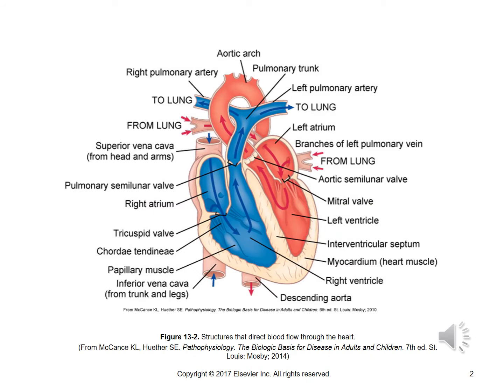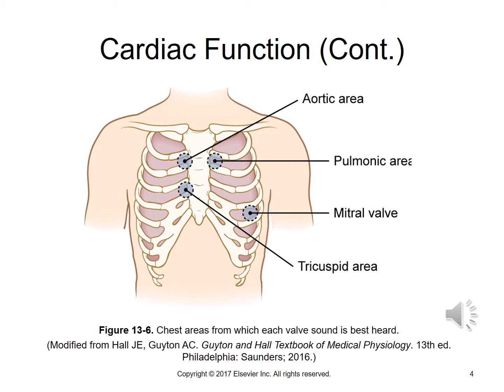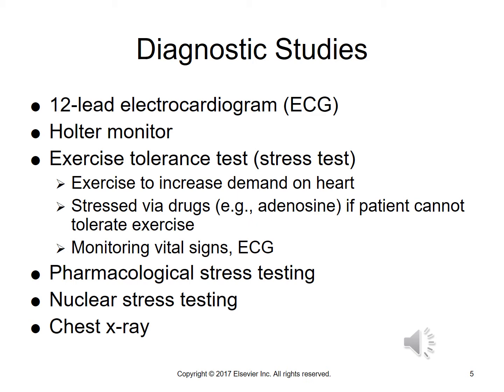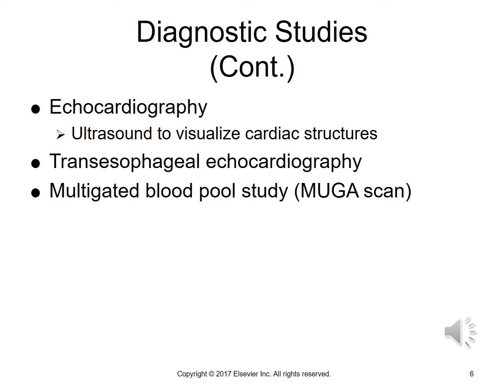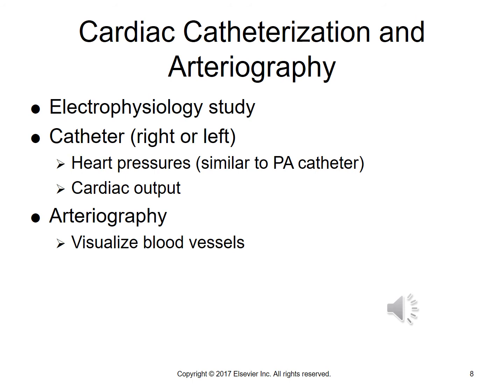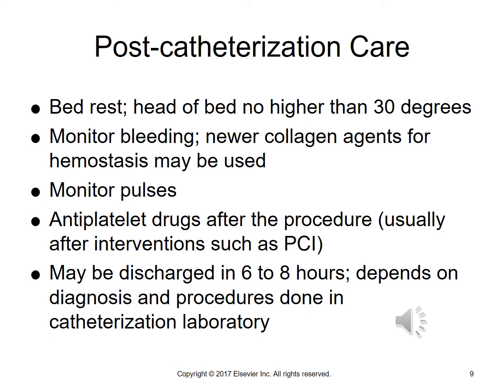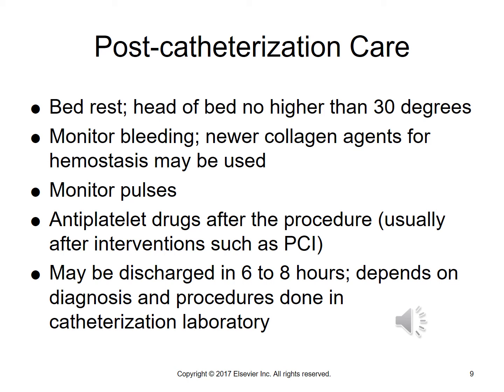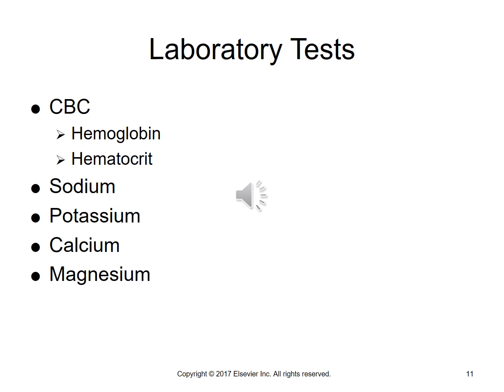13 Cardiovascular Diagnostics Voice Over